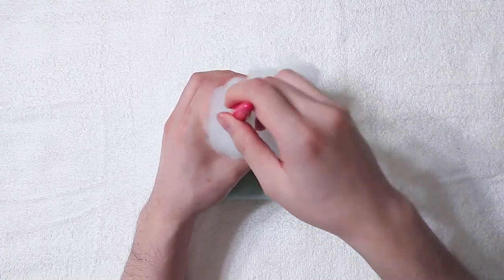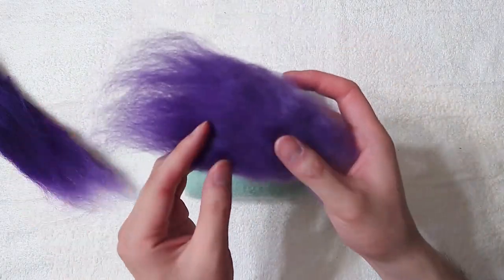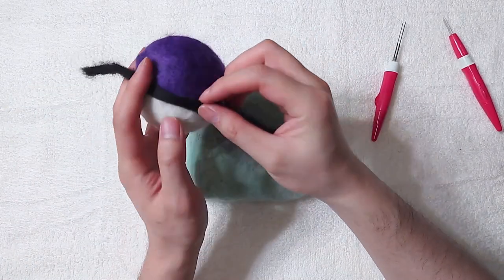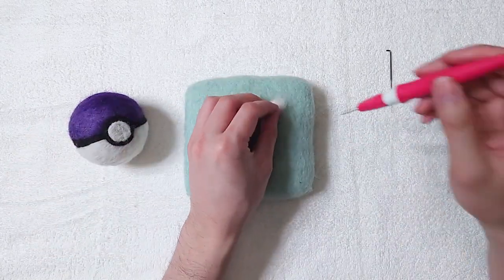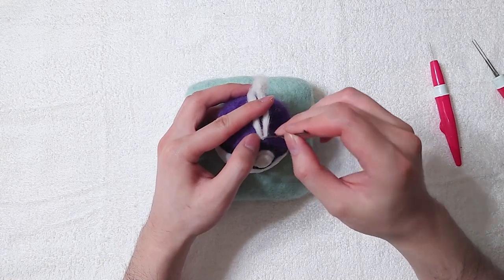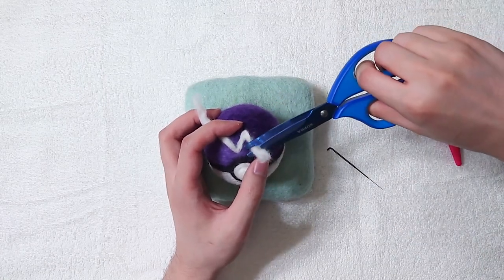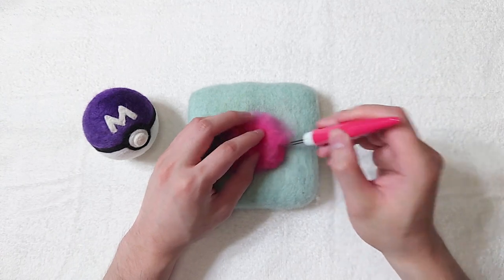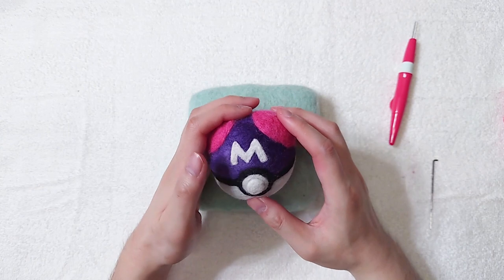Master Ball Needle Felting Tutorial | Pokémon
Learn to needle felt your own Master Ball so you can catch any  Pokémon without fail!

If you are new here. Welcome to the channel! My name is Hoi and I make tutorial videos on needle felting video game, anime and cartoon characters.

Timestamps
0:00 - Intro
0:12 - Ball Shape
0:47 - Adding Colours
1:33 - Black Line
2:06 - Button
2:52 - Letter M
4:36 - Pink Circles
5:30 - Outro